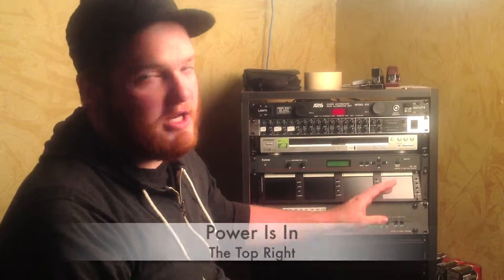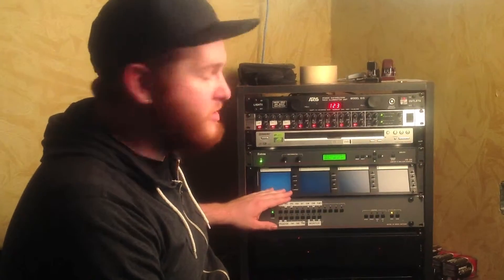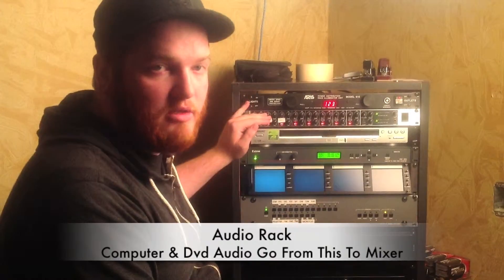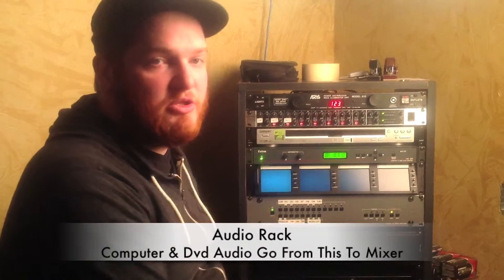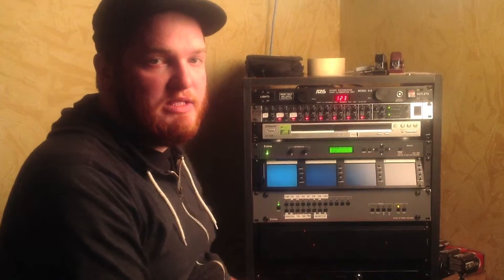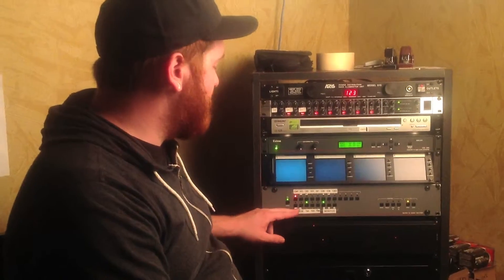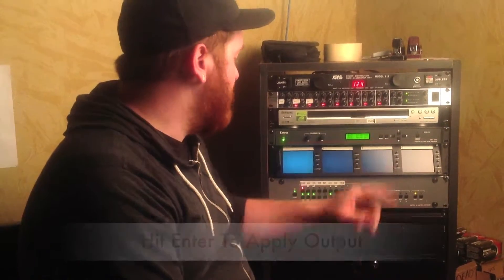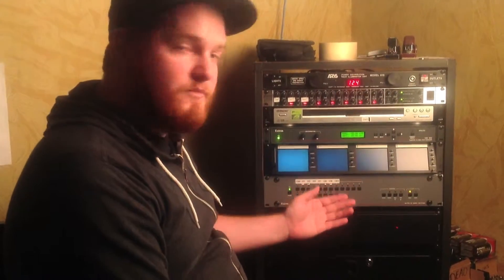180 Video Rack